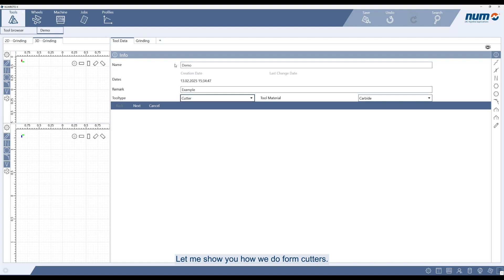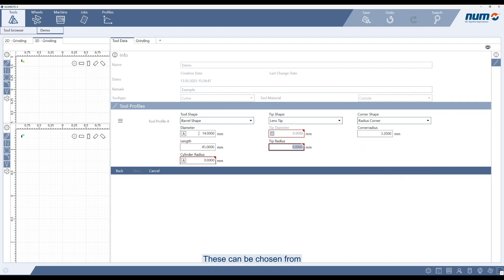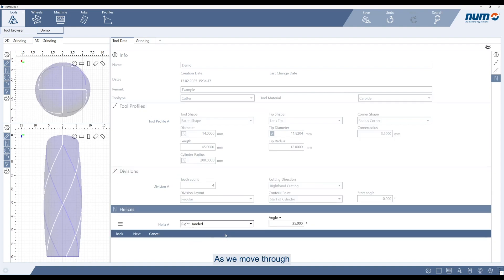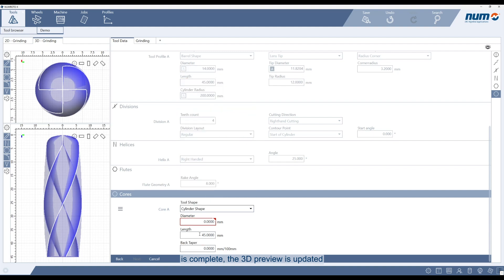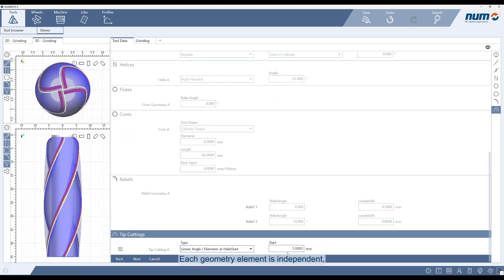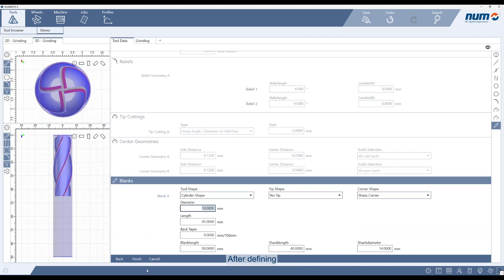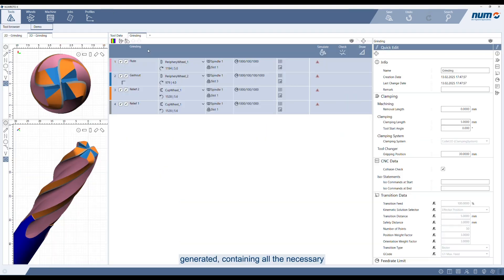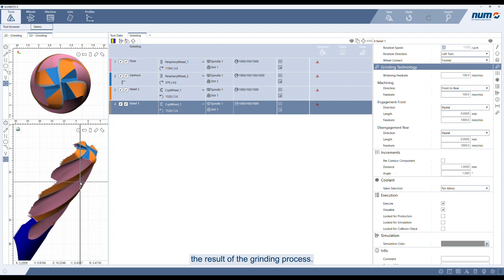NUMROTO X Introduction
Exciting news! NUMROTO's Product Manager, Benjamin Matthes, introducing our next generation tool grinding solution – NUMROTO X.